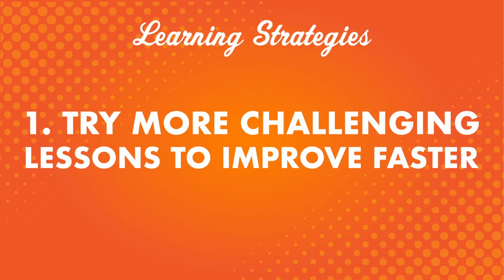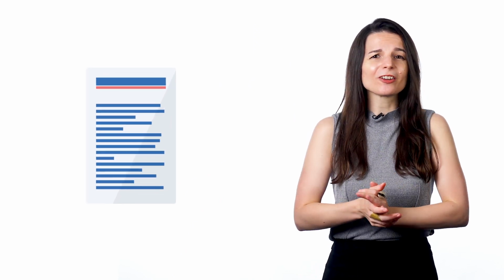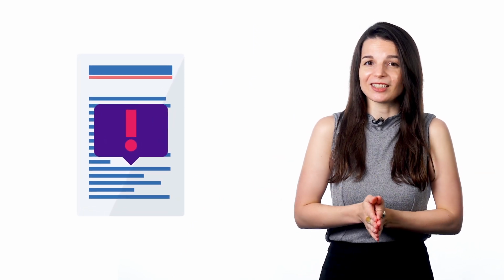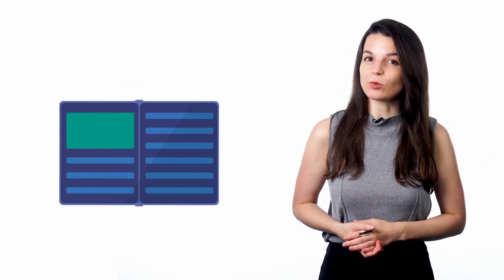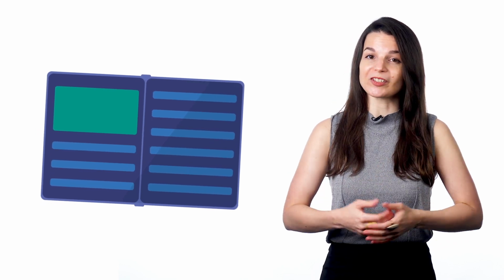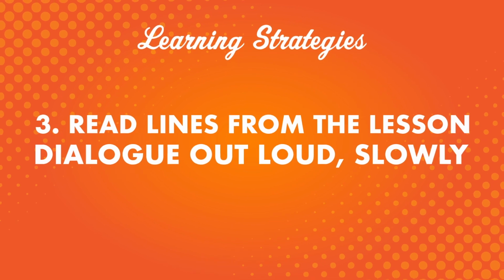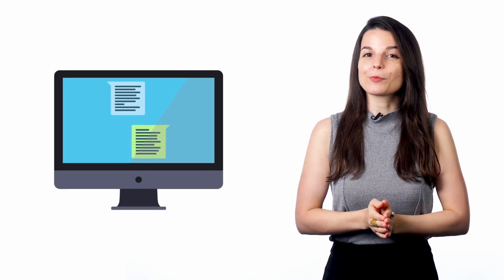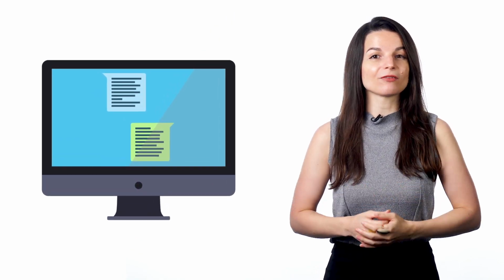5 Chinese Learning Strategies that Will Get You Speaking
← If you’re studying Chinese, chances are you’re looking to become fluent and conversational as fast as possible, right? Well then, look no further! Here is your fast track to fluency!
 ↓ More Details ↓

Step 3: Start speaking Chinese with the best online resources

Discover 5 Chinese learning strategies that will get you speaking in minutes.

Yes, even beginners can quickly learn conversational Chinese well enough to carry on real conversations with native speakers. Of course, beginners won’t be able to carry a conversation the same way they could in their native language. But, thanks to these learning tips and advice you will soon be able to speak and interact with real native speakers!

ChineseClass101 is the best place to get started with the Chinese language as you will get on your way to Chinese fluency fast. We provide you with everything you need to maser the language.